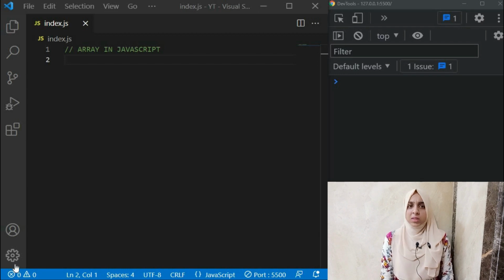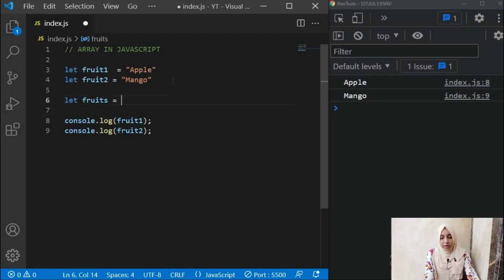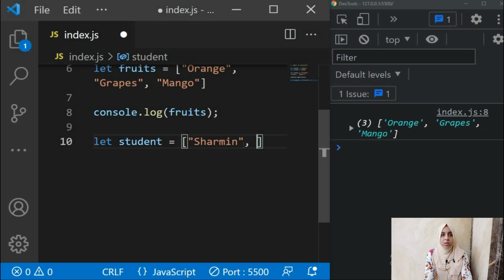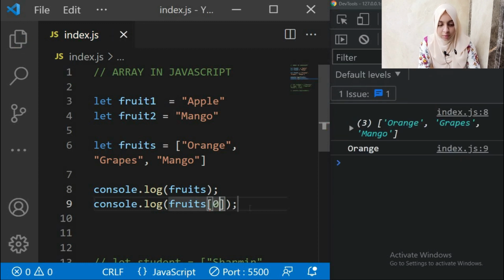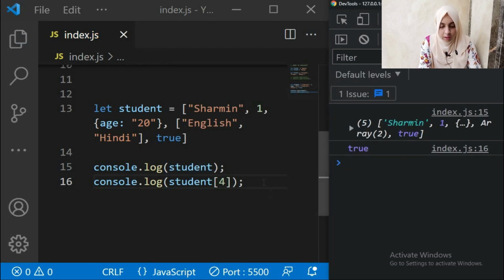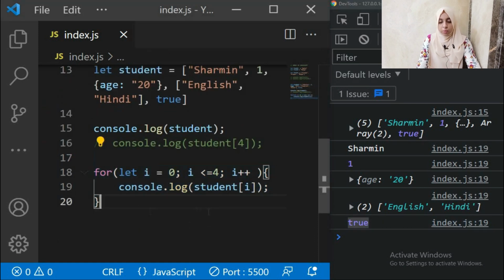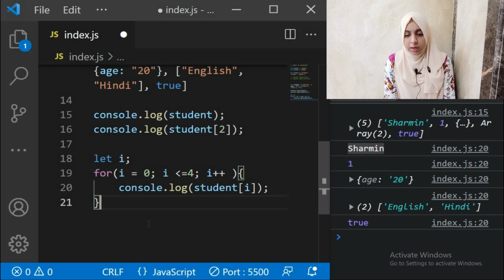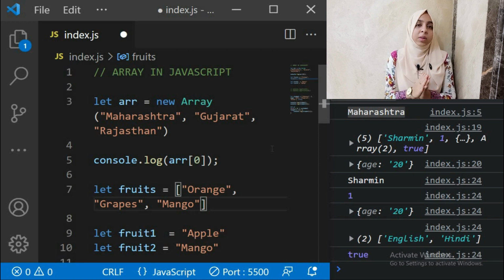Array In JavaScript